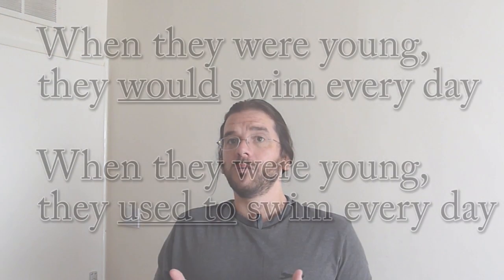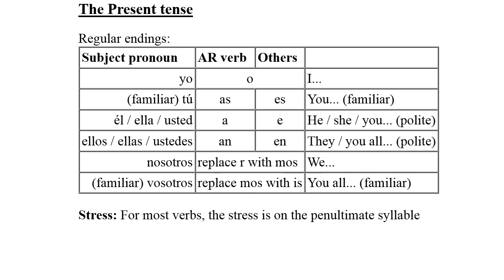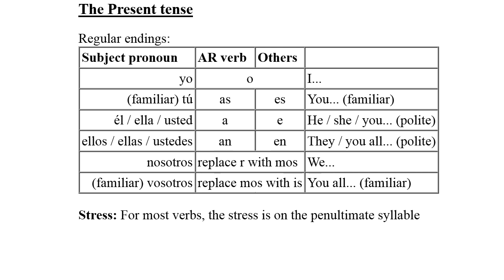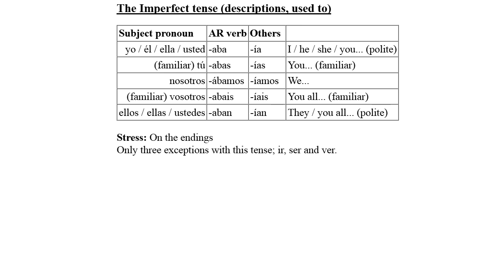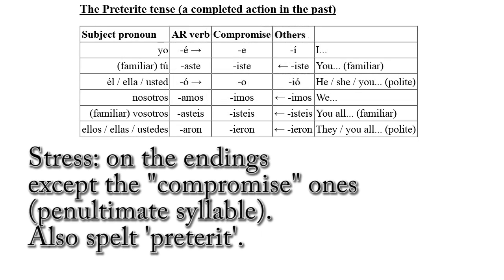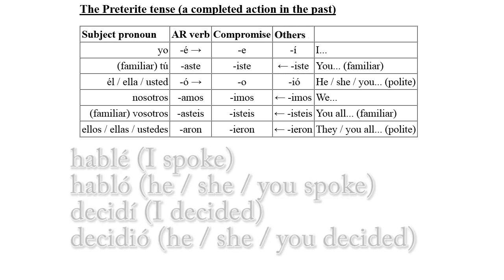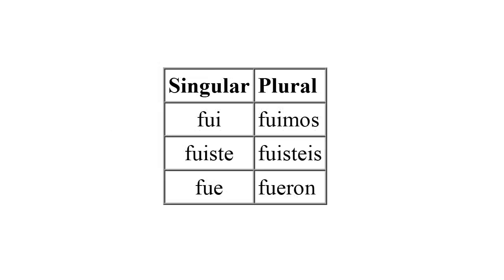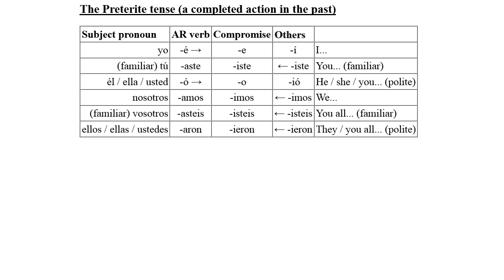Spanish part 1 of 4 conjugation patterns verb tenses tutorial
Jump to: Present 3:30, Imperfect 6:35, Preterite 9:24
A how to video about Spanish verb conjugation patterns of each tense part 1: overview, present, imperfect and preterite (or preterit) tense. This course covers basic and advanced topics for help with revision and your holiday.

[ENGLISH] CHANGE THE VIDEO QUALITY by clicking on the gear icon (if you are having problems with buffering, lower it).
[ESPAÑOL] PUEDE CAMBIAR LA CALIDAD DEL VÍDEO. Si tiene problemas al reproducir un vídeo, haga clic en el icono de rueda dentada que aparece en la parte derecha del reproductor de vídeo y seleccione la calidad que prefiera.